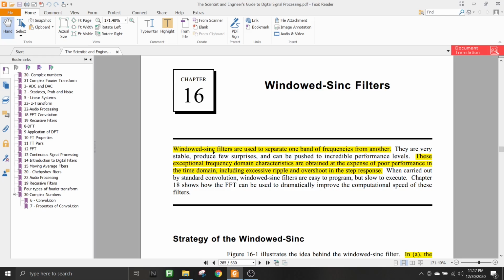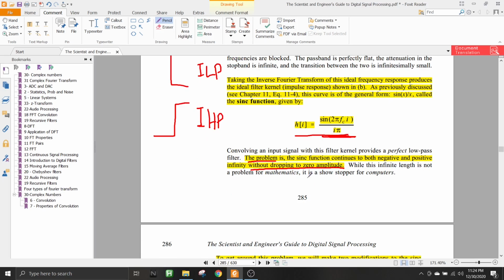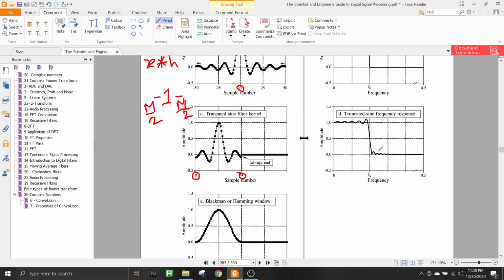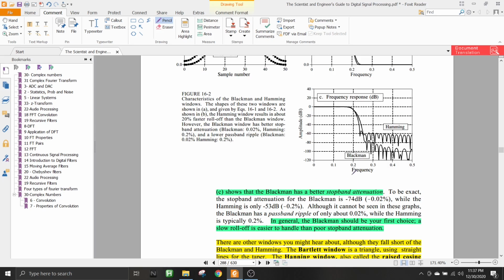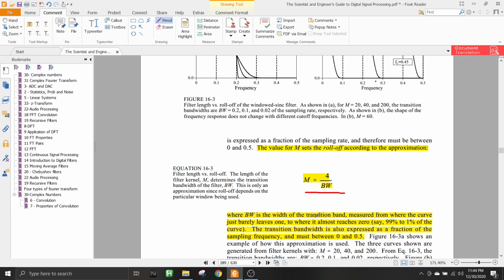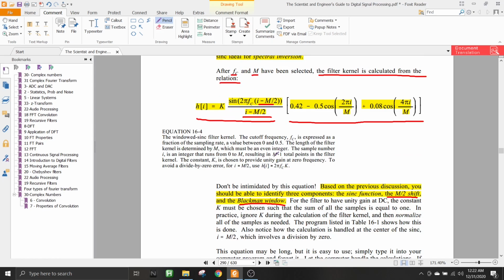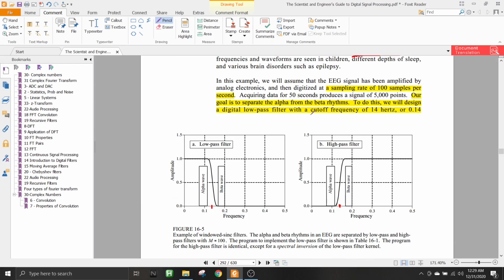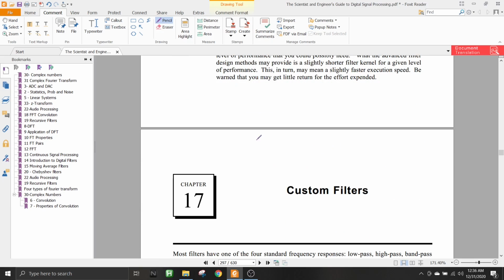Digital Signal Processing Lecture 19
Topics in this lecture: Ideal low pass filter, Windowed sinc filter, Multiplication with different windows, Overall design of the windowed sinc, Examples of windowed sinc filters (application areas).